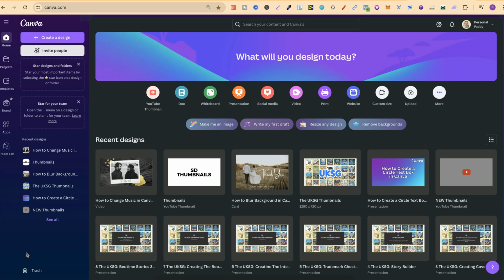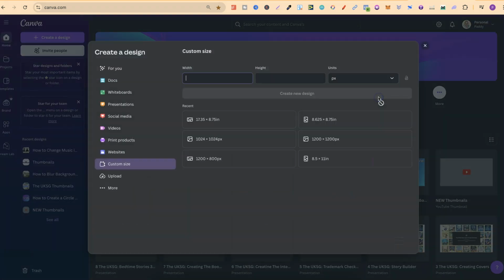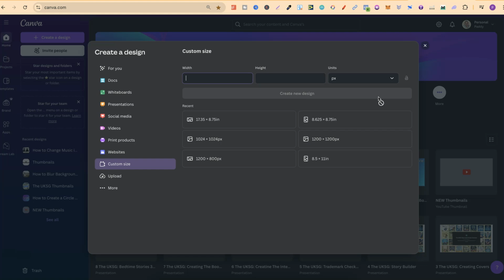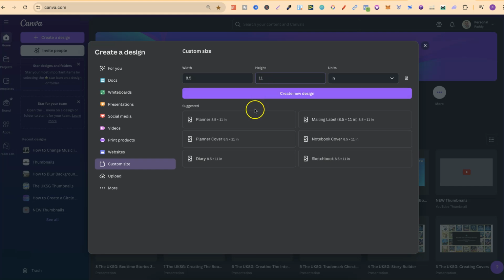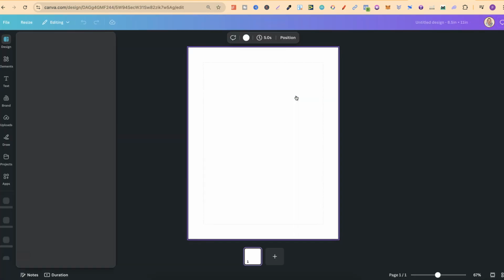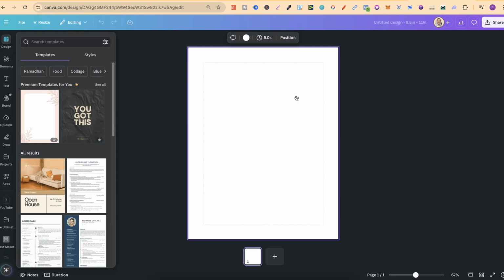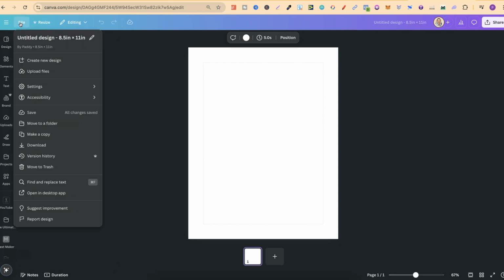How to Make Custom Size in Canva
This quick and easy tutorial will guide you through the steps to create a custom-sized design in Canva. Whether you need specific dimensions for social media, print, or a unique project, this guide will show you how to set up your canvas with precision.

In this video, you’ll discover:
✅ How to make a custom size in Canva. (step-by-step)